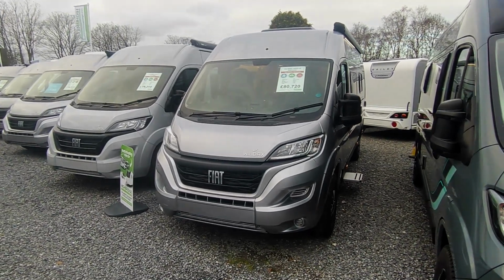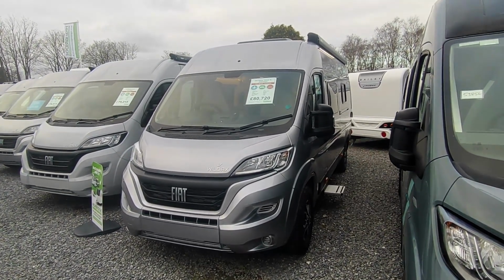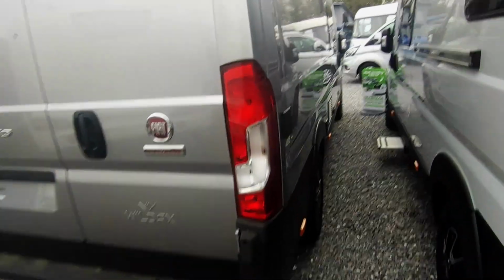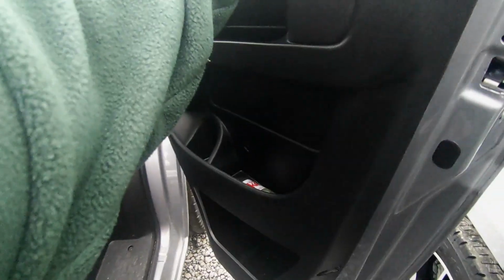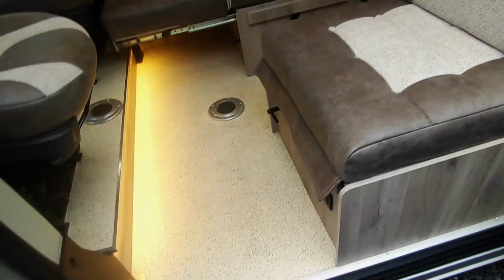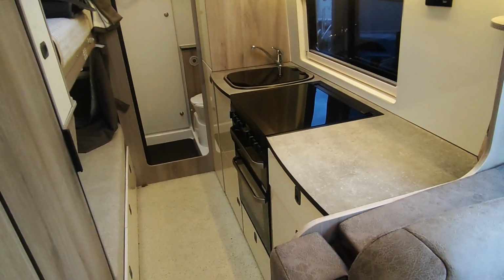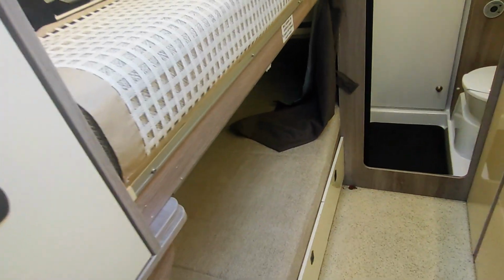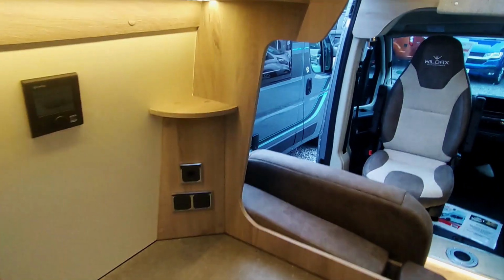2024 Wildax Solaris XL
🔍 Take a virtual tour with Jody around this 2024 Wildax Solaris XL available for purchase at Highbridge Caravans Devon Branch.